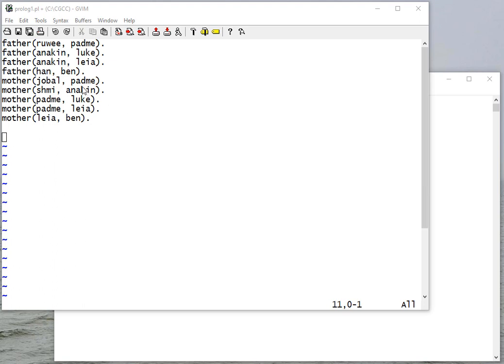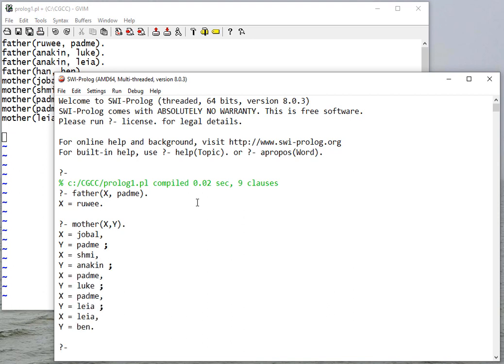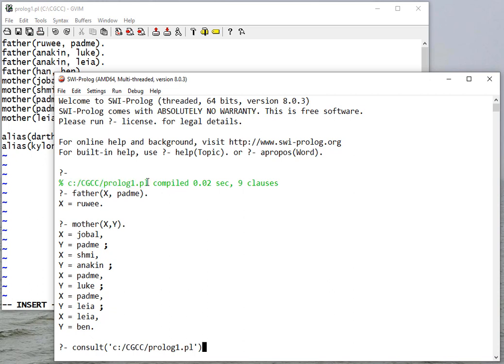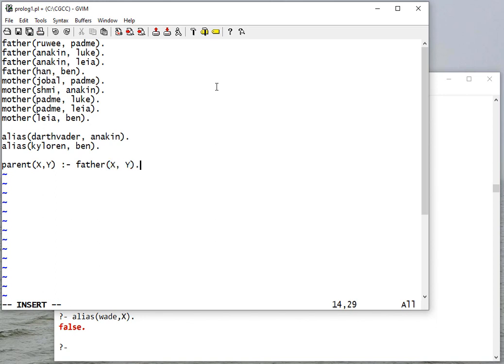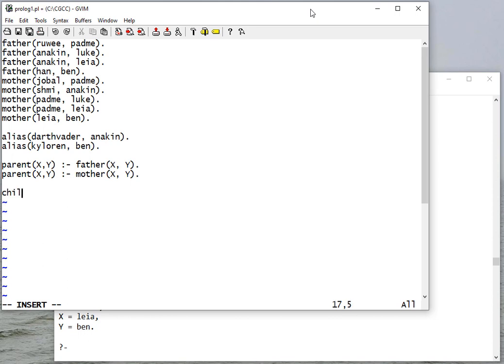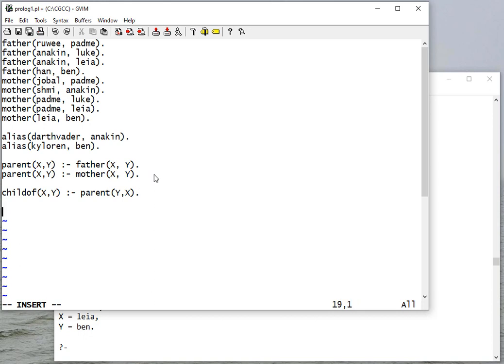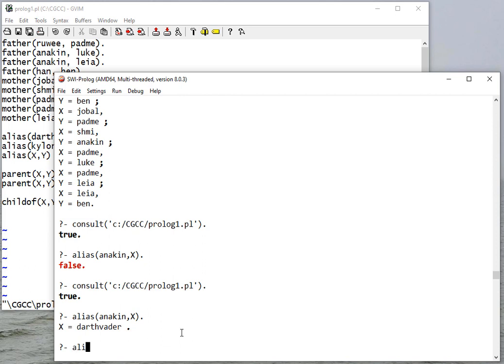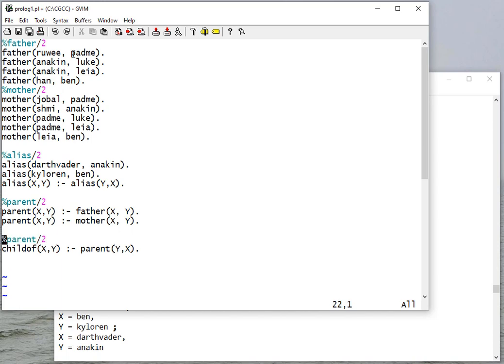Introduction to Prolog - Facts, Queries, and Rules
0:01 - Prolog facts (factbase / database)
0:10 - Consulting a Prolog (.pl) file
0:17 - Querying the database
2:00 - Prolog rules